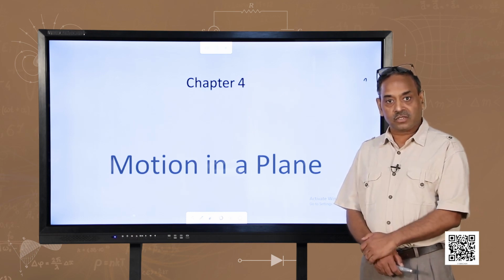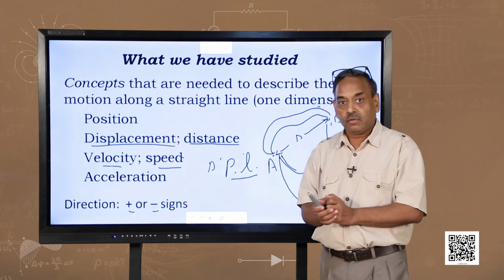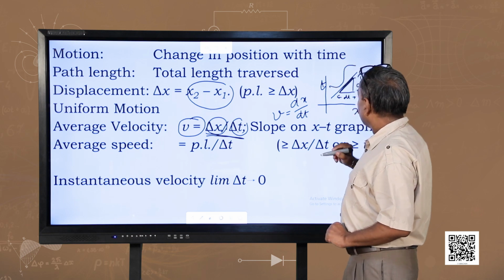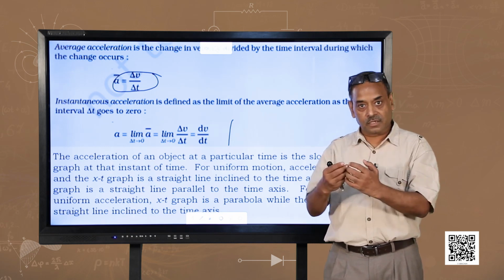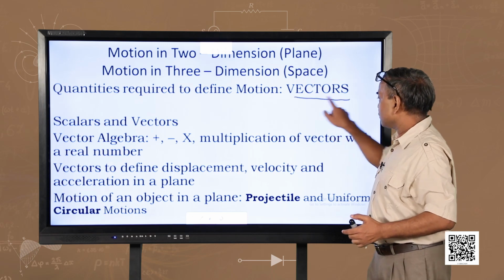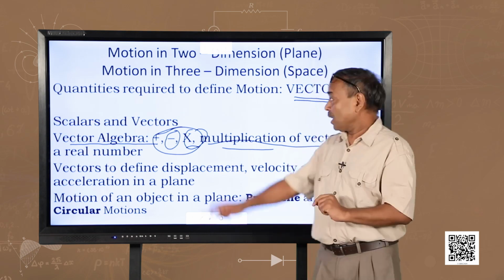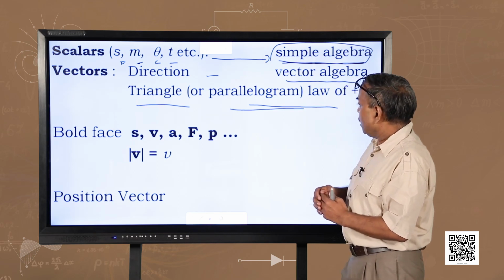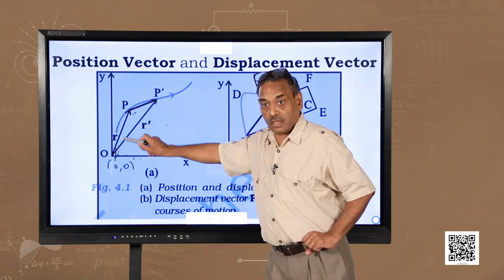Class 11 Physics Chapter 4 Motion in a Plane Episode 1